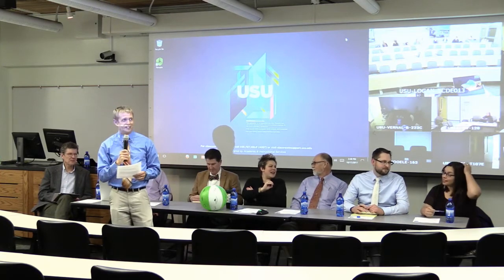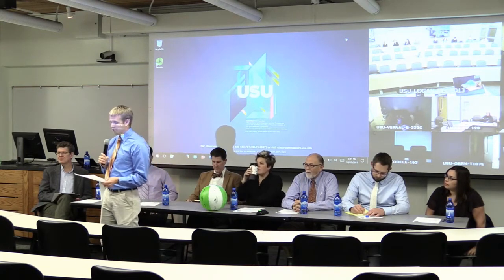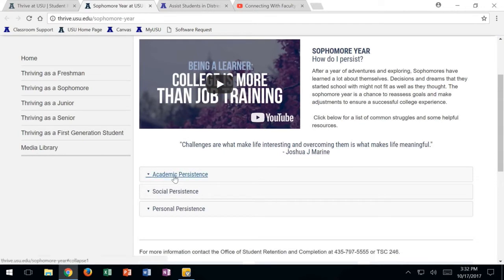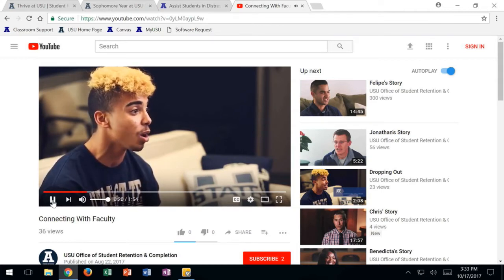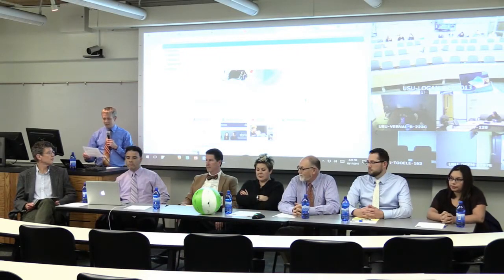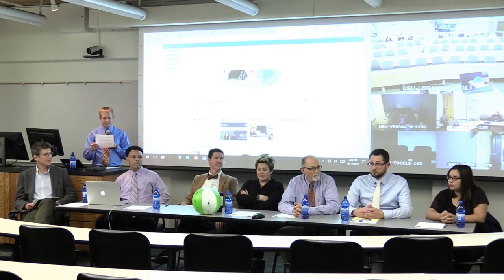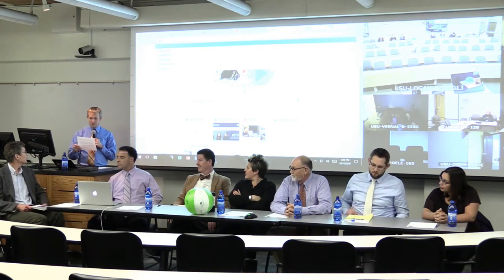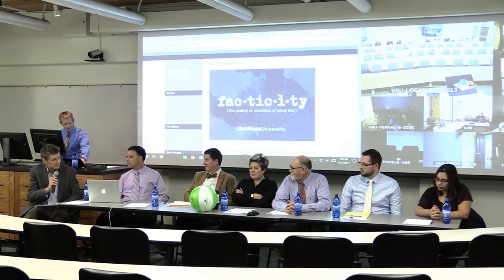Objective and Subjective Truth in the Classroom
The panel will address the curriculum and processes used to help students make informed judgments in areas of objective and subjective truth in the classroom. The panel will explore ways we build on the skills students develop in general education as they continue into their major. General topics will include instructional methods at the curriculum and teaching level that help students think critically and incorporate multiple viewpoints, “in-the-trenches” experience dealing with classroom issues and challenges relating to the nature of objective and subjective truth, and how to identify and address the hidden curriculum in our courses.

Featuring:
Norm Jones, Professor, History
Rose Judd-Murray, STEM Educator, School of Applied Sciences, Technology and Education
Peter Crosby, Instructor, Political Science
Idalis Villanueva, Assistant Professor, Engineering Education
Moises Diaz, Clinical Assistant Professor, Sociology, Social Work & Anthropology
Tim Gardner, Associate Professor, Management Department

With Moderator:
Timothy Slocum, Department Head, Special Education and Rehabilitation